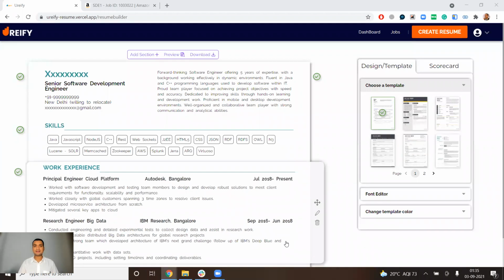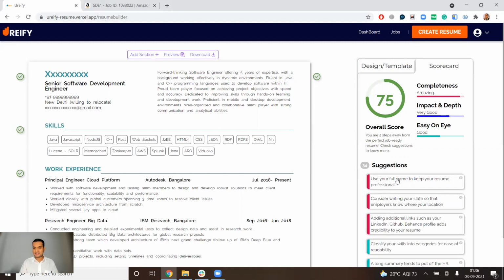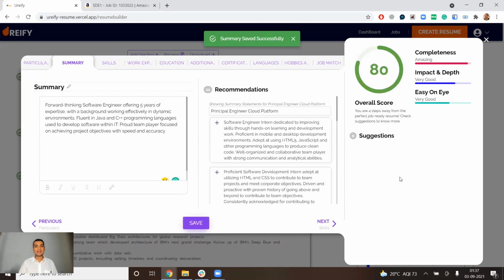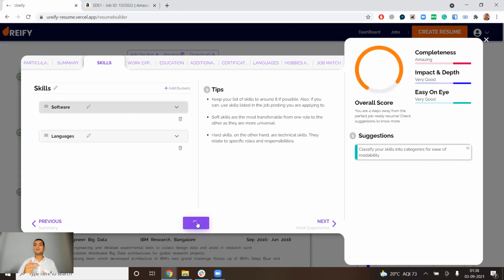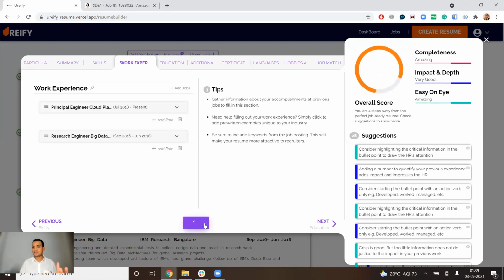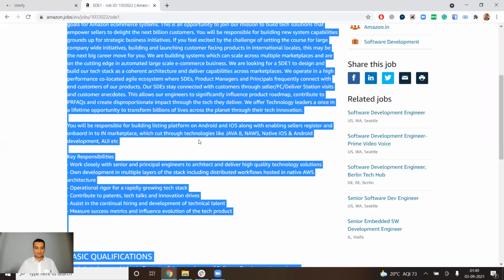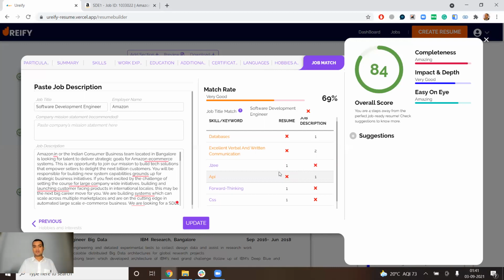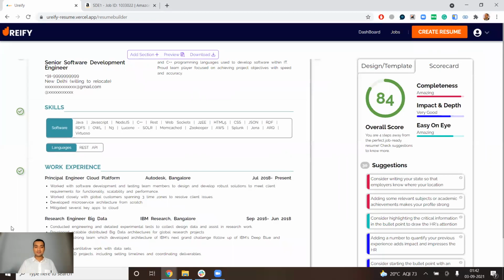Introduction to Ureify AI Scoreboard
Use the Ureify Resume Builder to get selected and shortlisted for 3x more interview calls